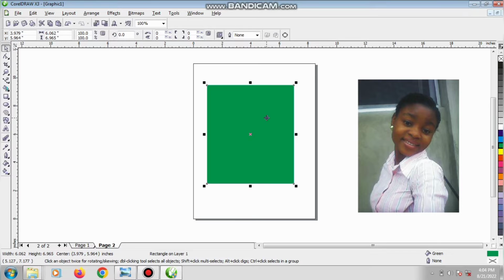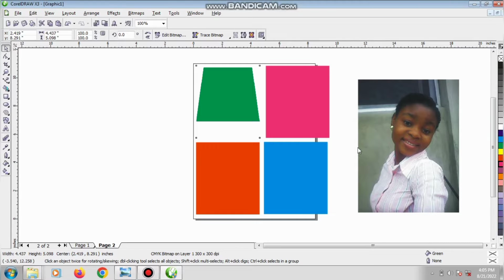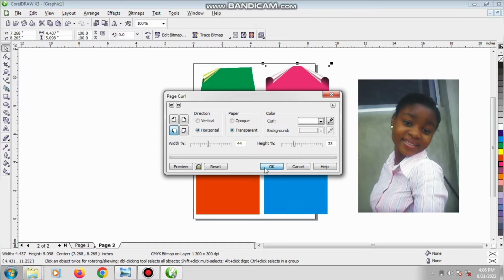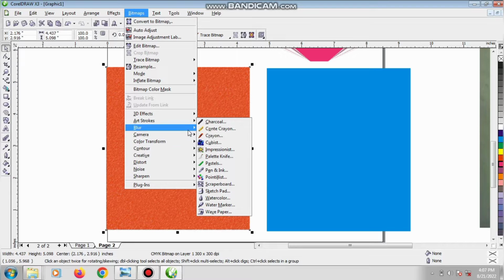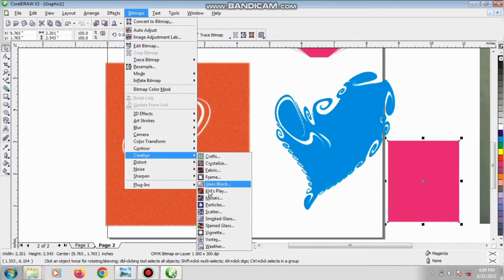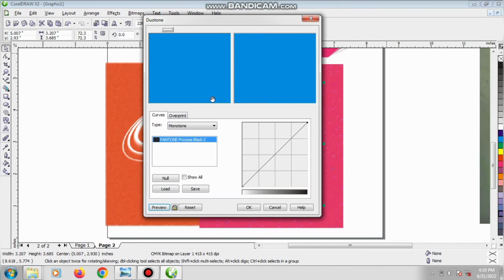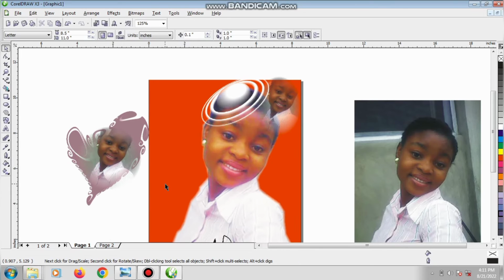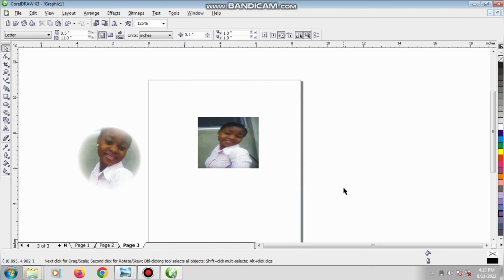Bitmap 3D Effect